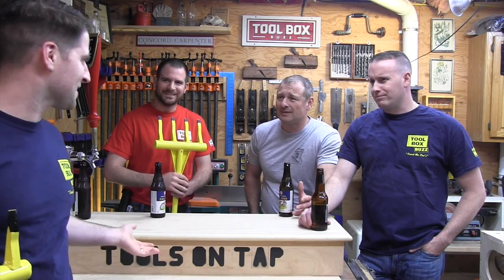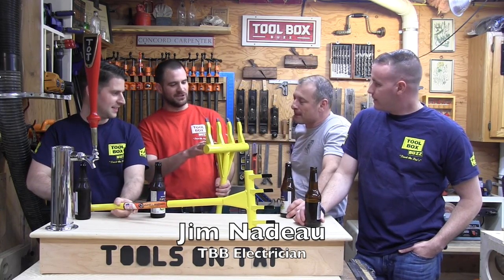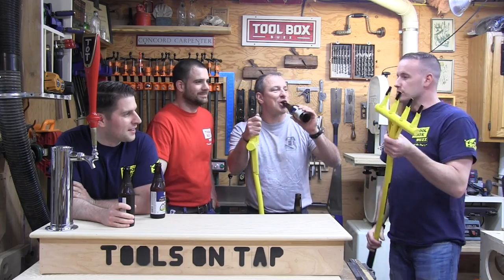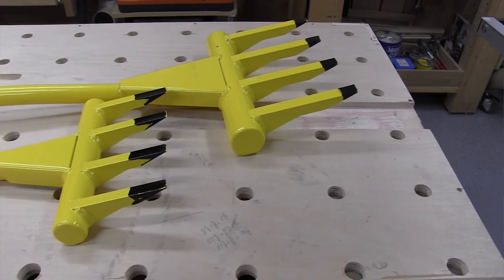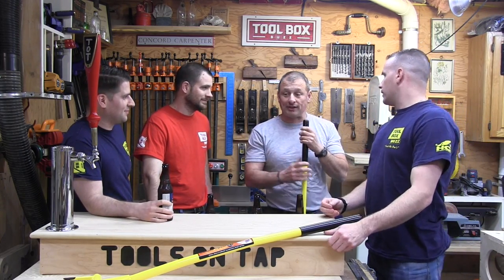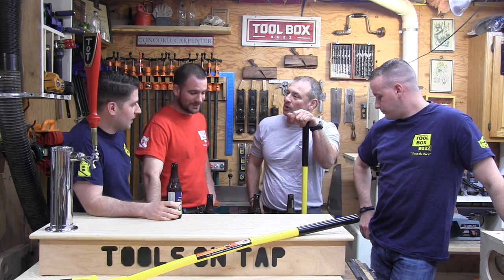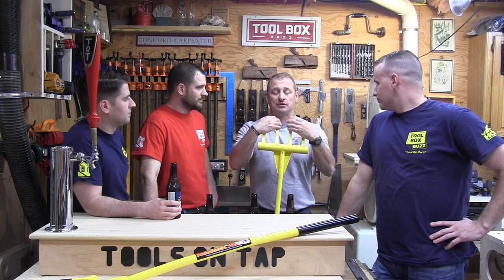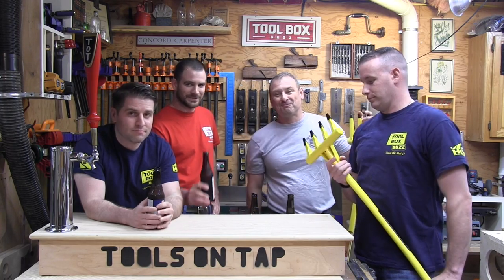Honey Badger Demo Forks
Made in the USA - 100% Steel Fabrication - Patent Pending
Huge labor savings on demolition, wrecking, flooring and siding removal projects
Great for both professional contractors and DIYers
The best multipurpose demolition tool on the market
Smaller version of its big brother, the Honey Badger HB56 Demolition Fork